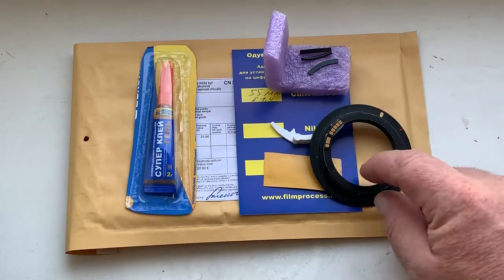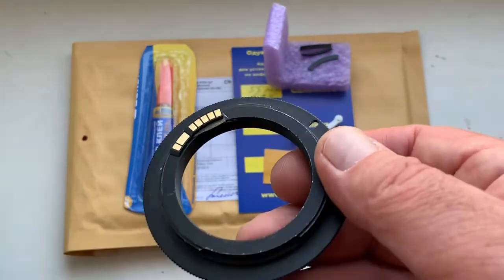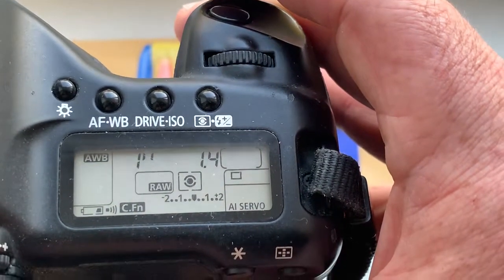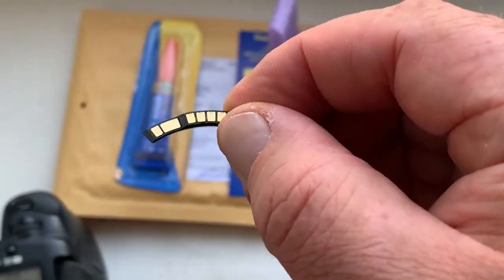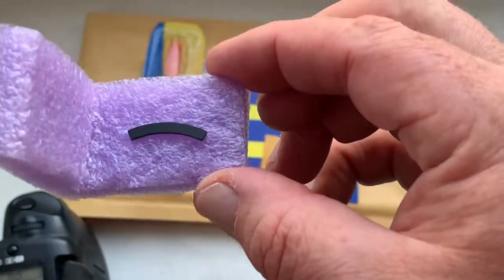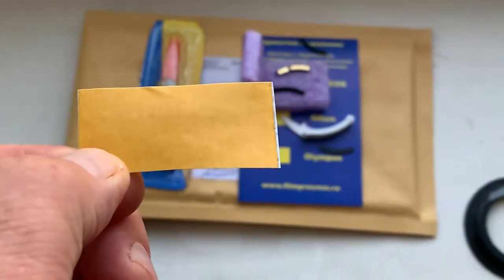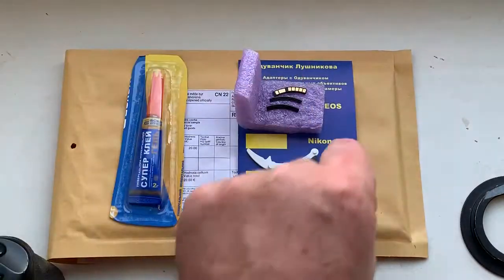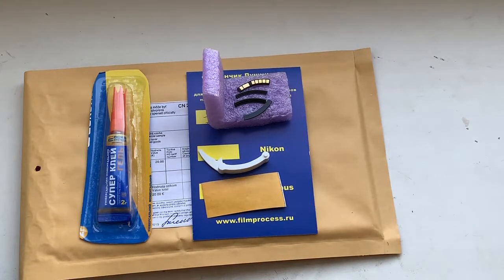For Jose Luis Espinosa Hernandes.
Default pre-programming: 55mm/f1.4